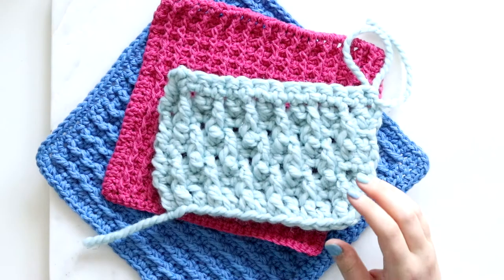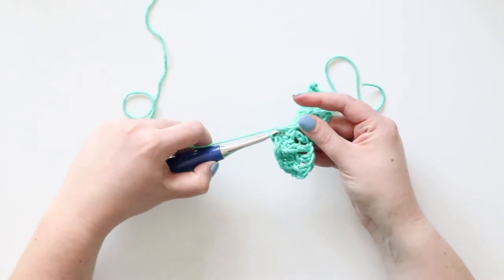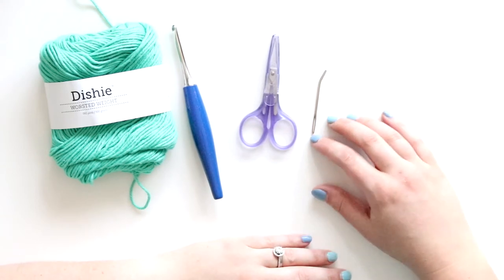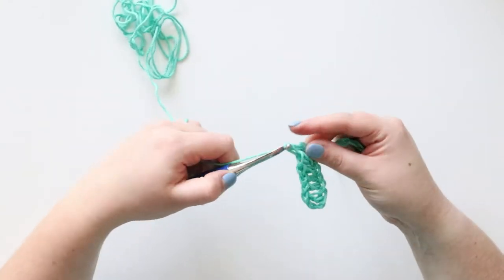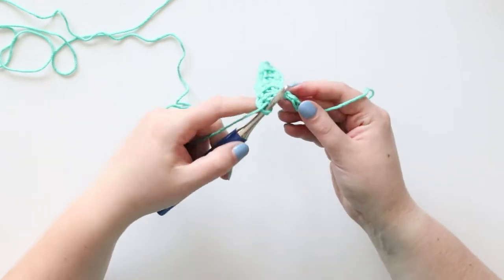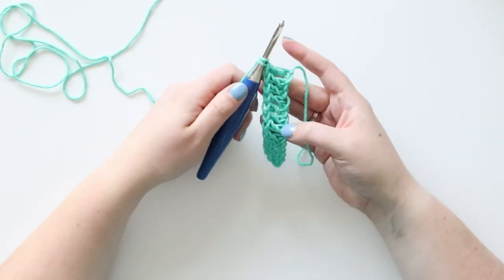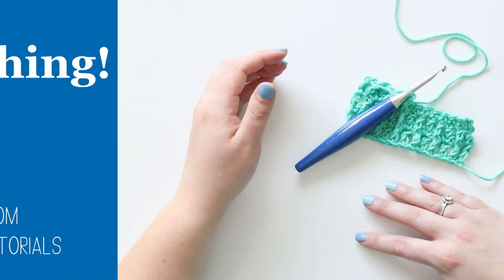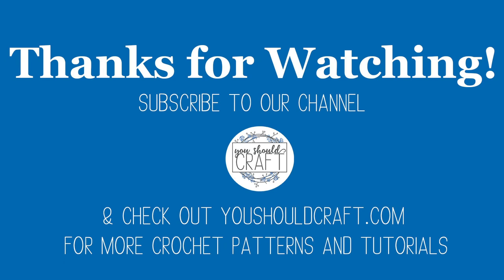FPDC - Left-Handed Front Post Double Crochet Tutorial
Hi lefties! Learn to crochet front-post double crochets (fpdc) with this left-handed video tutorial from You Should Craft. Once you know how to crochet the fpdc stitch, you'll be able to create simple, vertical ribbing, or combine with other stitches for more elaborate textures and cables.

This tutorial utilizes US crochet terminology.

MATERIALS
You can use any hook and any matching yarn to crochet the front-post double crochet. For the tutorial, I used: